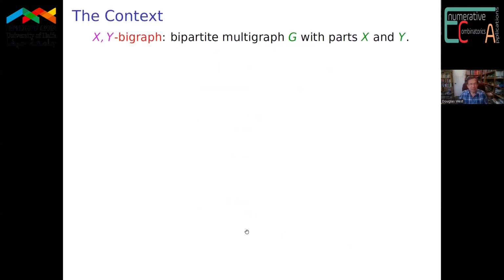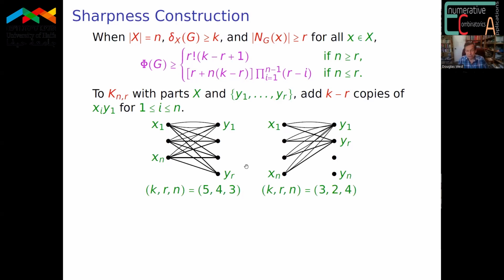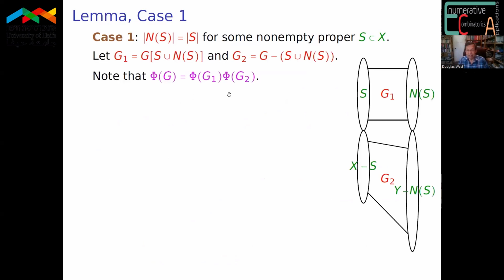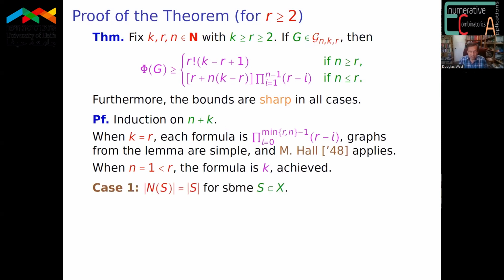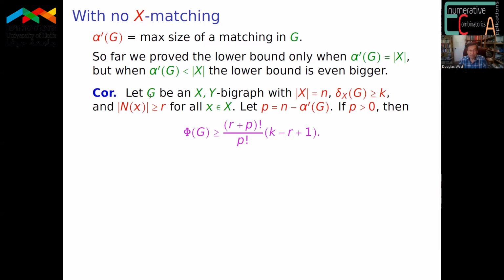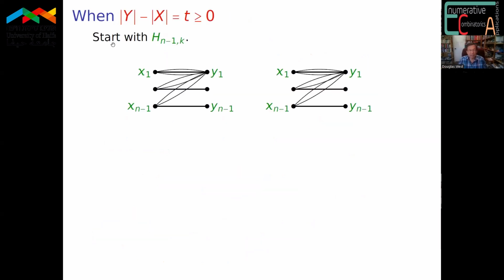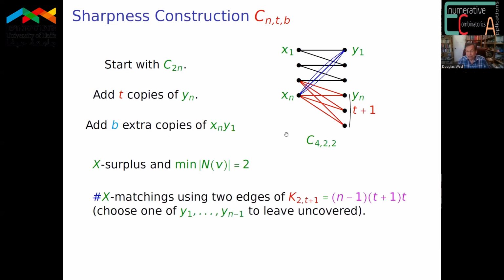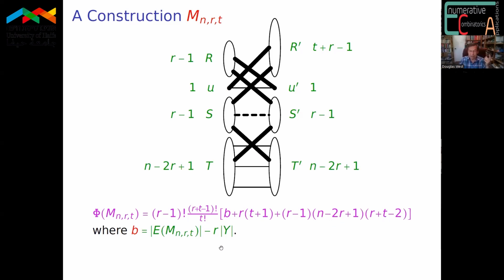ICECA2024 - Douglas B. West - International Conference on Enumerative Combinatorics & Applications